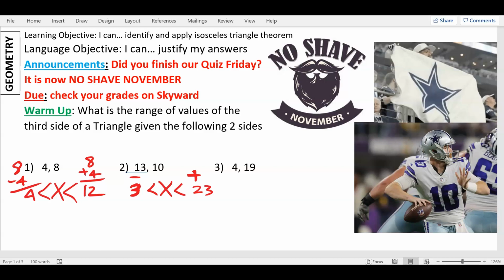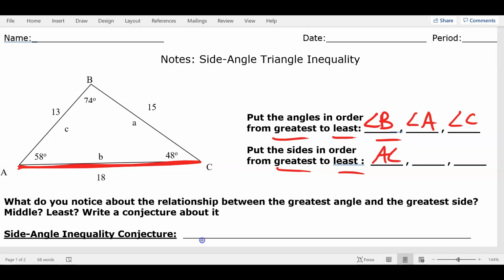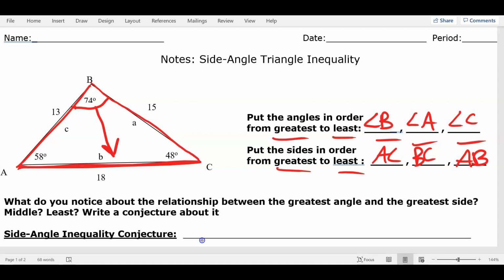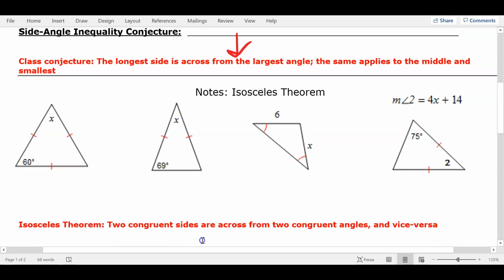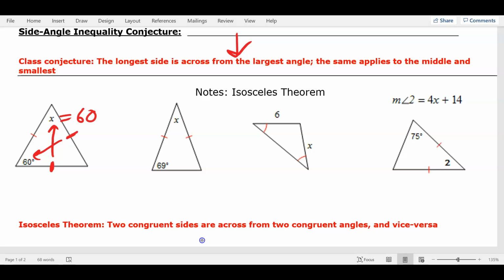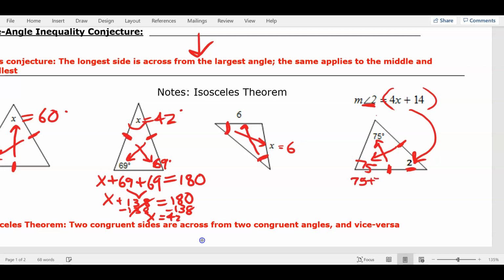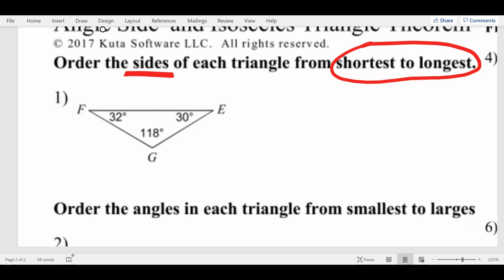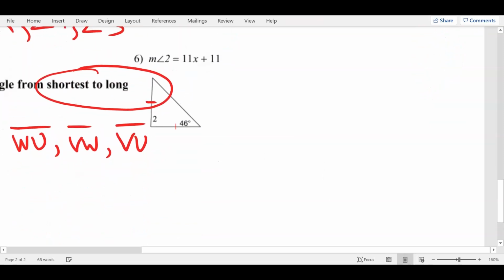11/1/21 GE Warm Up, Notes Side Angle & Isosceles